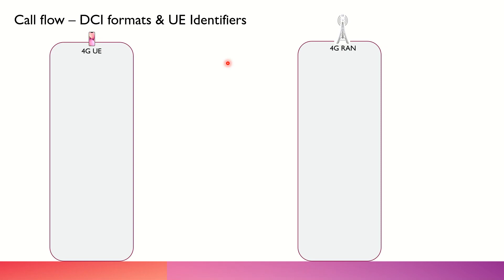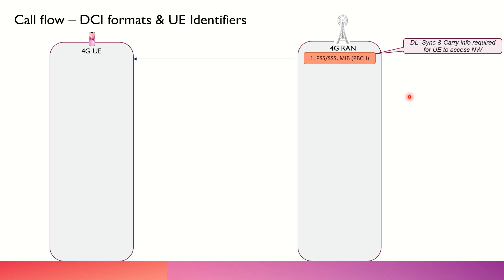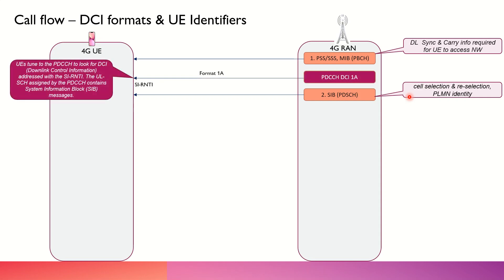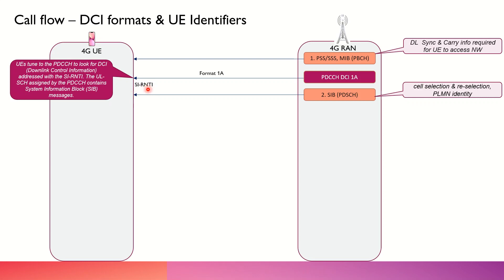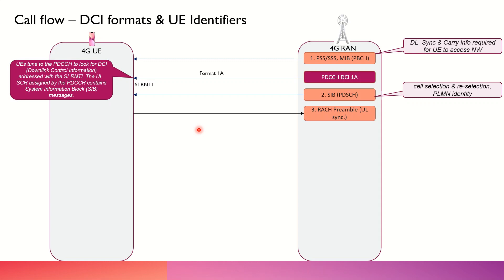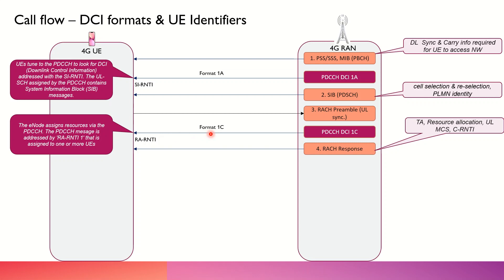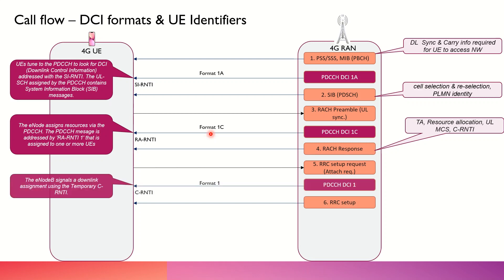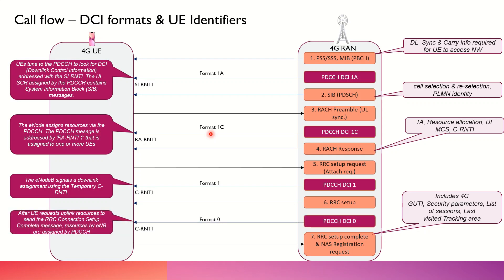DCI Formats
👉 This lecture belongs to the 4G course and link for the course is

PDCCH conveys Downlink Control Information (DCI). It carries information such as scheduling information and resource grant to one or multiple UEs.
DCI contains following information encapsulated in different formats given below -

Format 0 — for transmission of uplink shared channel (UL-SCH) allocation

Format 1 — for transmission of DL-SCH allocation for Single Input Multiple Output (SIMO)

Format 1A — allocating a dedicated preamble signature to a UE for random access

Format 1B — for transmission control information of multiple-input multiple-output (MIMO) rank-1

Format 1C — for very compact transmission of PDSCH assignment

Format 2/2A— for transmission of DL-SCH allocation for closed and open loop MIMO respectively

Format 2C/2D - for the scheduling of up to 8-layer transmission

Format 3/3A — for transmission of TPC command for an uplink channel

In one subframe, multiple UE’s can be scheduled. Therefore, multiple DCI messages can be sent using multiple PDCCH’s.